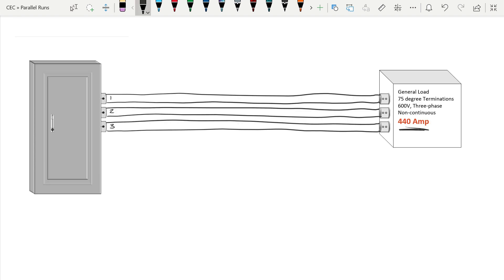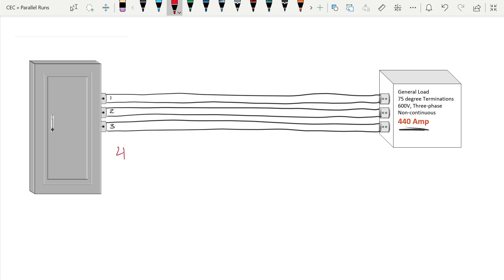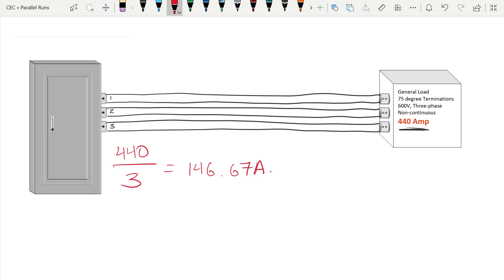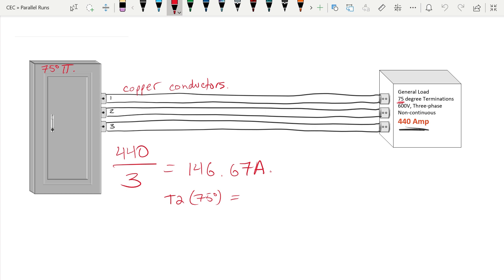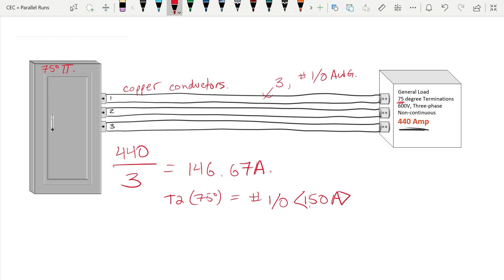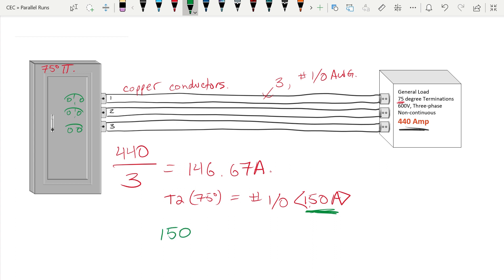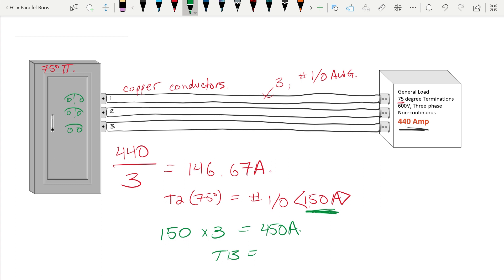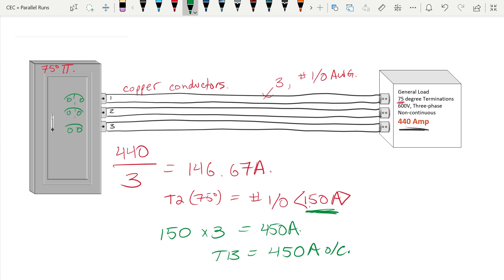Parallel Run Calculation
Using the 24th Edition of the Canadian Electrical Code, we run through a quick method of determining conductor size, for parallel runs. This video is intended as supplemental information and any further clarifications should be taken up with local jurisdictional authorities.